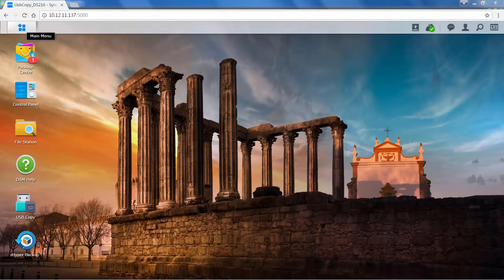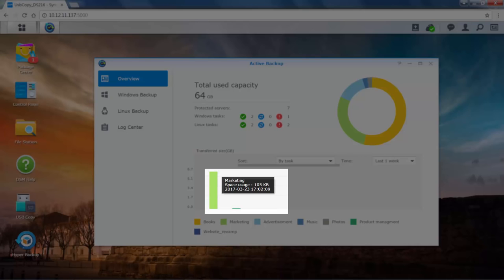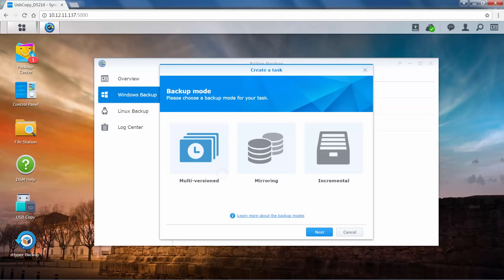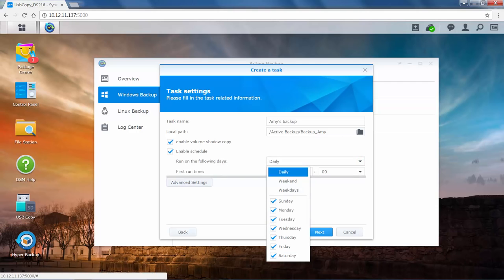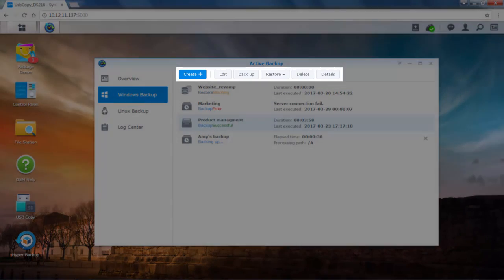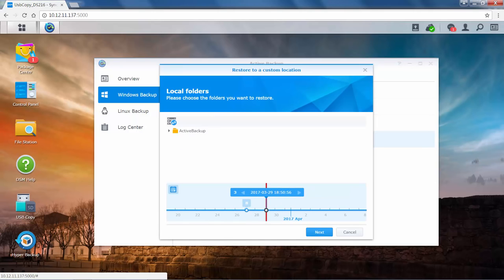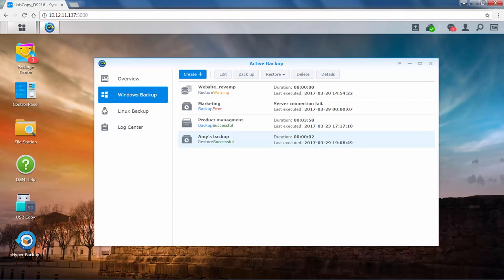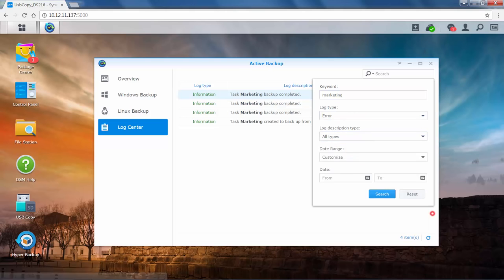Synology | Manage and create backup tasks with Synology Active Backup for Server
Active Backup for Server is a package specially designed to centralize data backup for Windows and Linux servers. It provides a unified monitoring interface and a consistent setup experience for all your backup tasks from different sources. What's more, source servers do not require additional installation of backup agents.